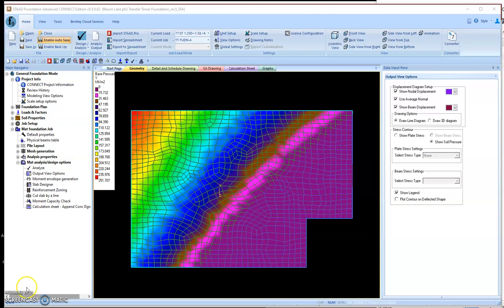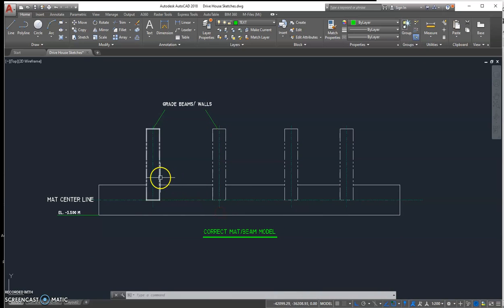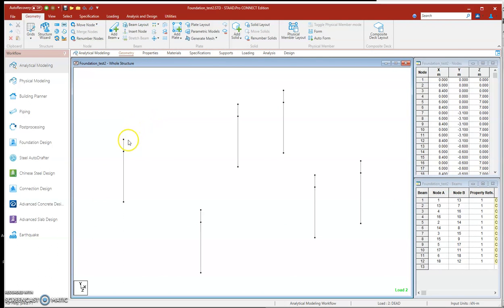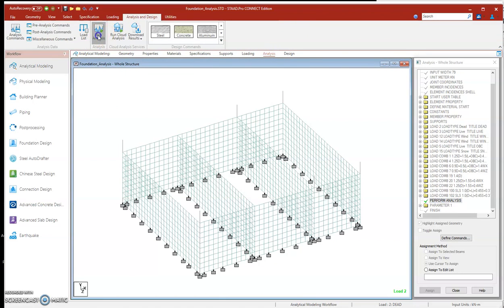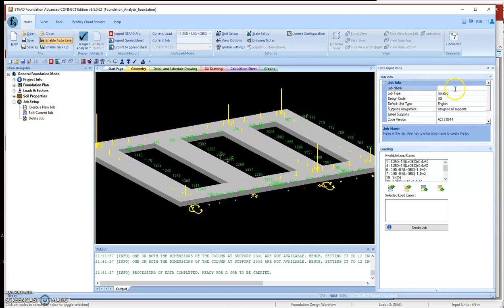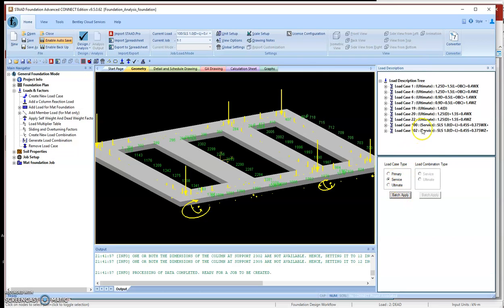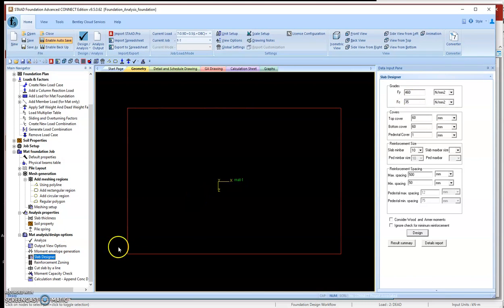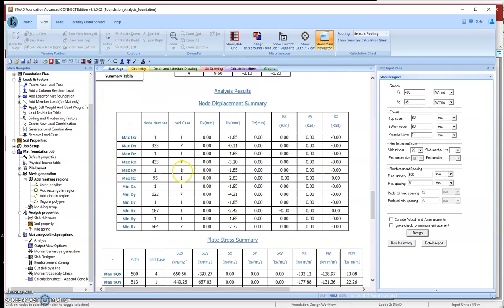Mat Foundation with grade beams/walls using STAAD Pro- SFA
How to design a mat or raft foundation with grade beams using structural software STAAD PRO and its connection foundation software SFA? how to build a proper grade beam model in mat foundation? This video will teach you step by step in detail.